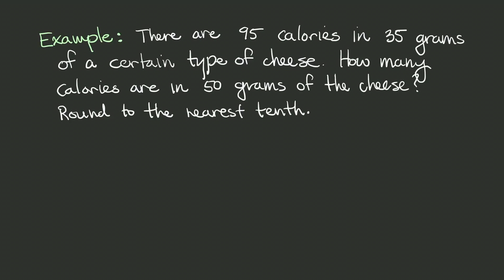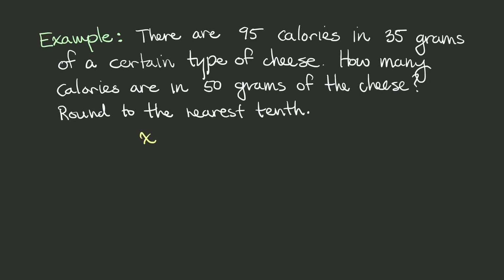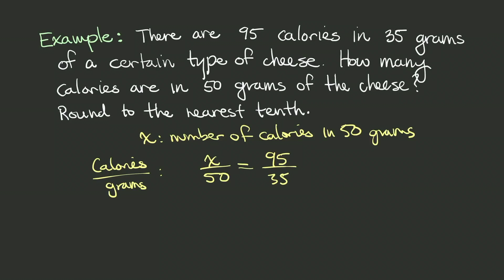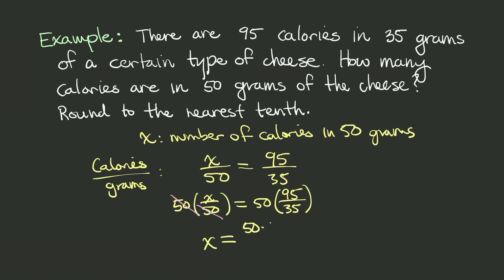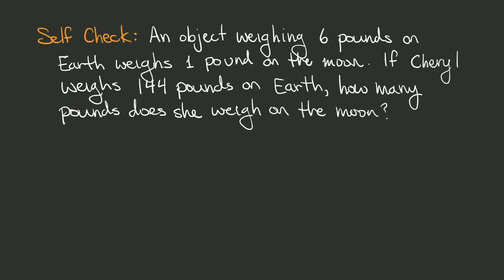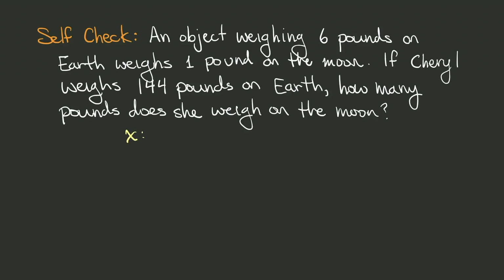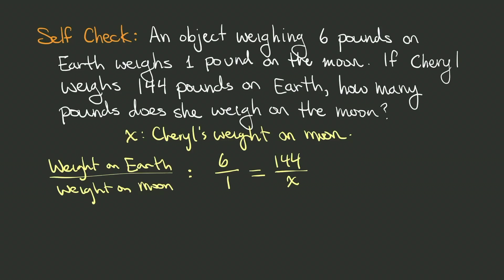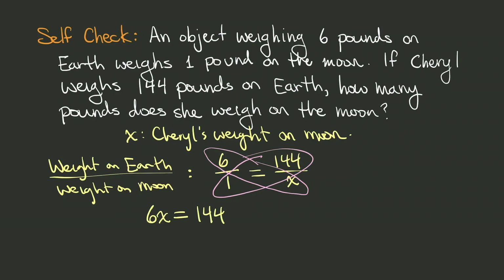Solving Word Problems with Proportions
We solve word problems involving proportions that simplify to linear equations.